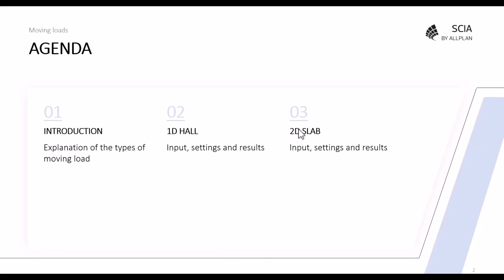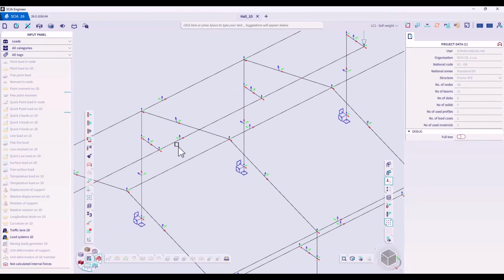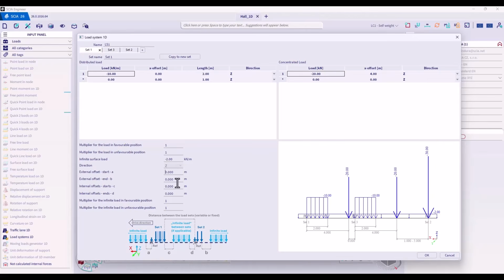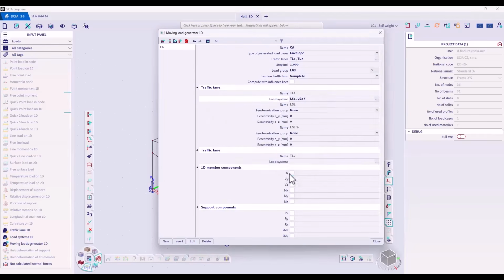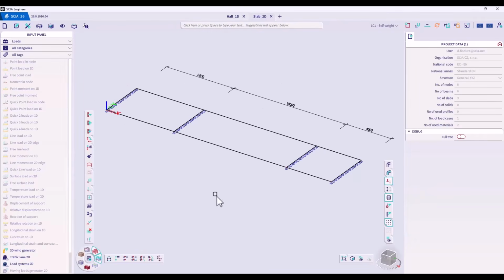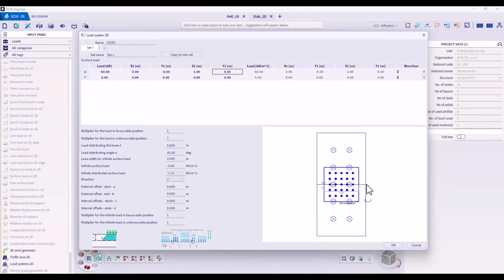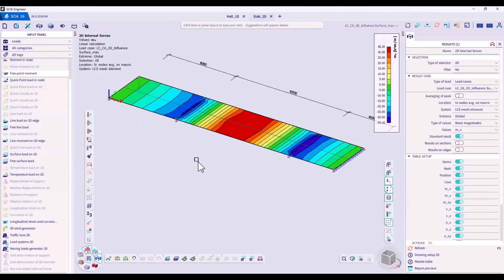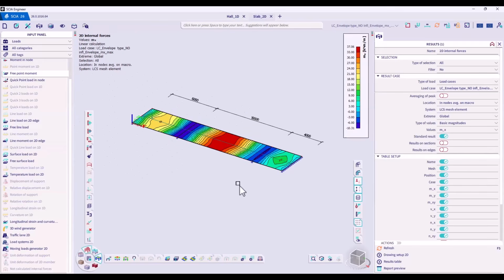[EN] Handling moving loads in SCIA Engineer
Time-saving solution for load systems that can move along the structure

When structures must withstand moving or shifting loads—such as traffic on bridges, cranes in industrial facilities or crowds on slabs—structural engineers face the daunting challenge of managing an overwhelming number of load combinations. Evaluating all these scenarios is not only extremely time‑consuming, it also increases the risk of overlooking critical worst‑case situations, which can result in over‑designed or unsafe structures.
The Moving Loads functionality in SCIA Engineer 2026 is designed to cut through this complexity. Using the proven principles of influence lines and surfaces, it automatically identifies the most critical positions of moving load systems before calculations even start. This lets you focus your analysis and post‑processing on the truly governing cases, instead of sifting through countless non‑critical combinations.
With the new Moving Loads in SCIA Engineer 2026, you can be confident that your structure is checked against its most demanding real‑world scenarios—quickly, efficiently and with precision.